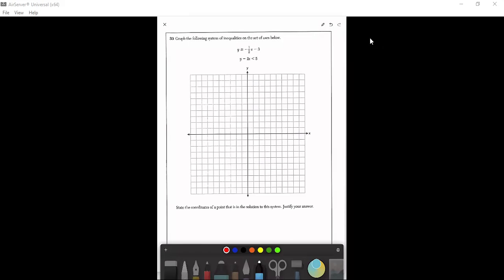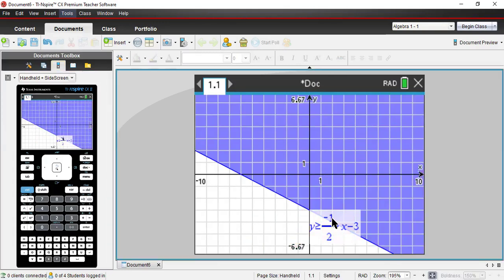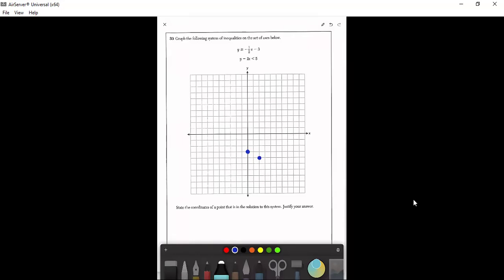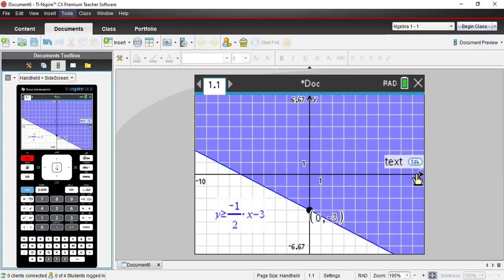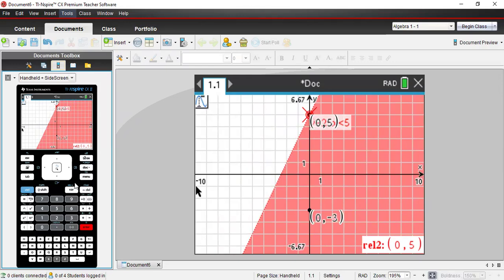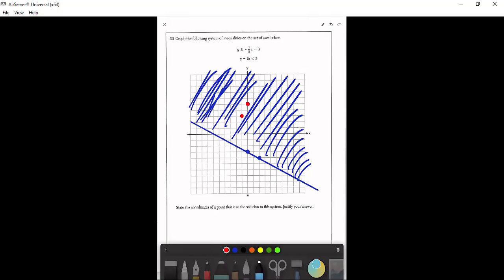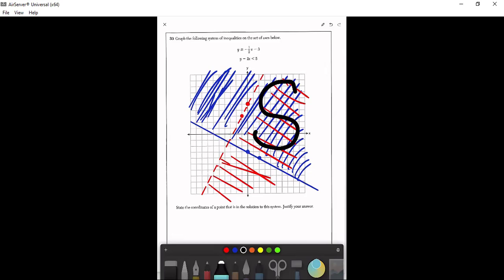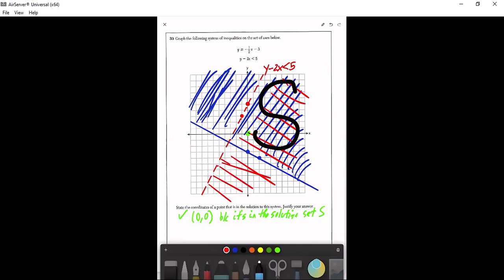2025 August Algebra 1 Regent Exam Q33